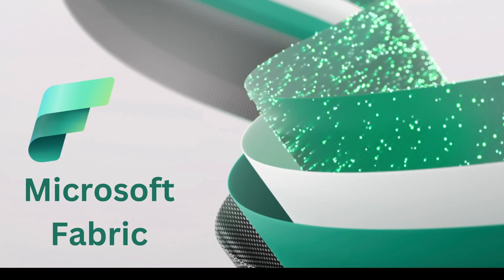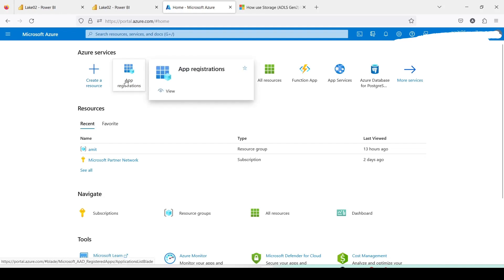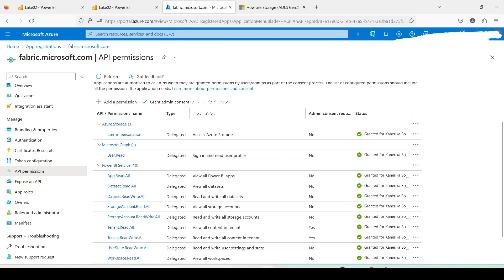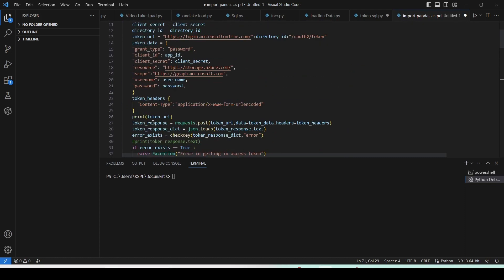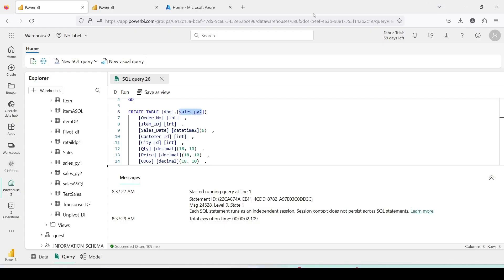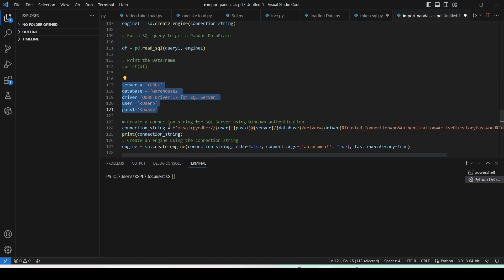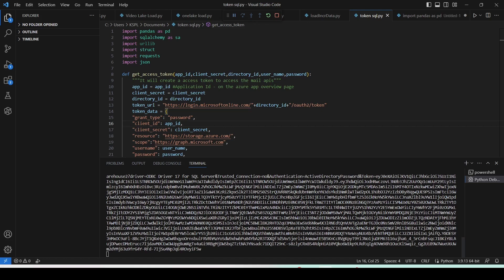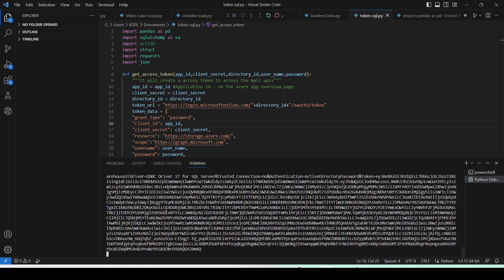Microsoft Fabric: Use Token Authentication to load local SQL server to Warehouse using Python code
In this video of Microsoft Fabric, I have used on-premise Python code to load on-premise SQL server Data to Microsoft Fabric Warehouse using Token Authentication; MFA. The Python code will OAuth2 Token to load the file at the target

00:00 What we plan to do
01:30 Warehouse table creation
02:30 Azure Token Generation
06:20 Understand the Python Code
13:30 Load the Data in Microsoft Fabric Warehouse
15:30 Load More Data